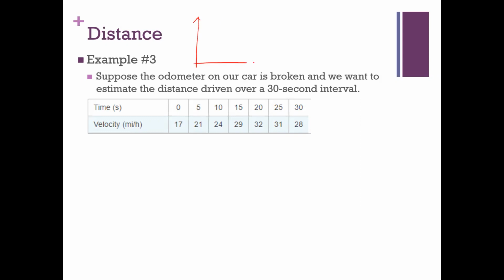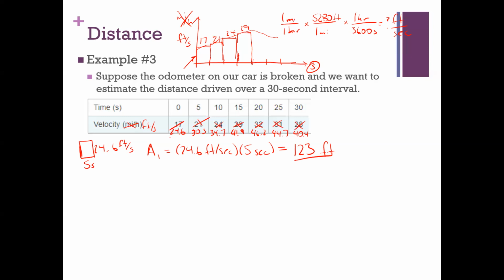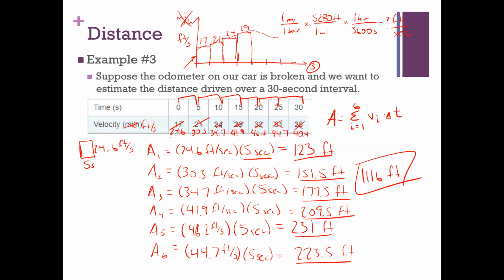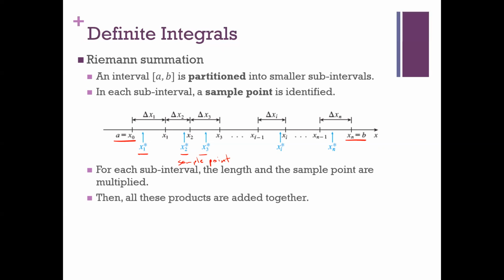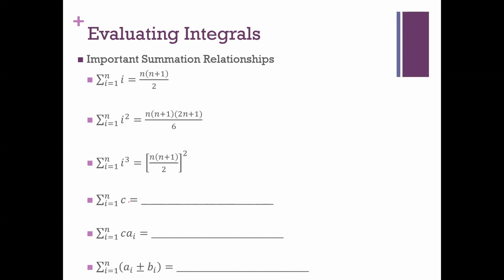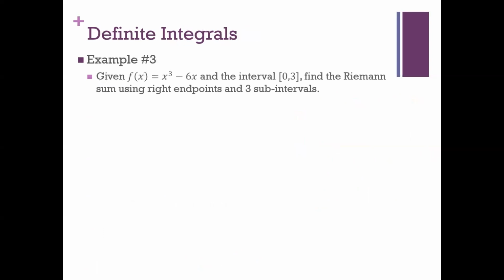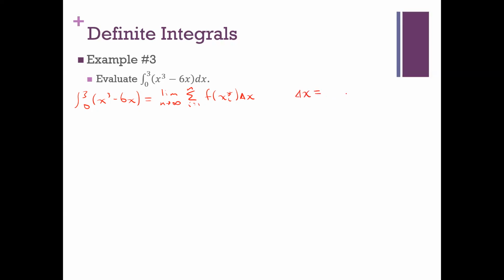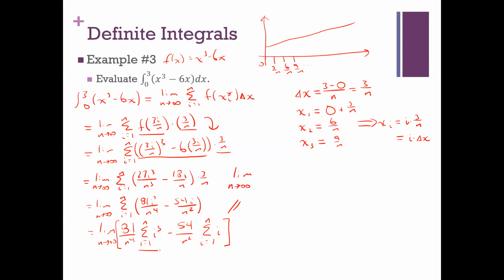MAT 265 - Fall 2021 - November 17, 2021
0:00:00 - Section 5.1 - Area and Distances
0:17:00 - Section 5.2 - The Definite Integral